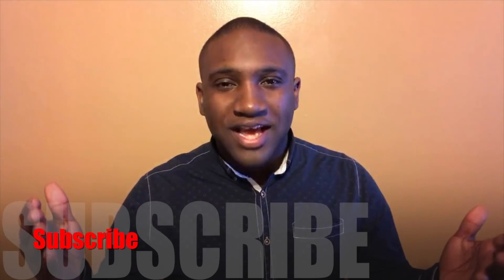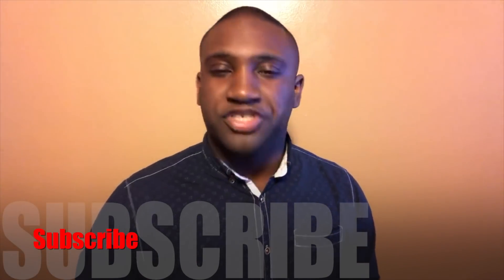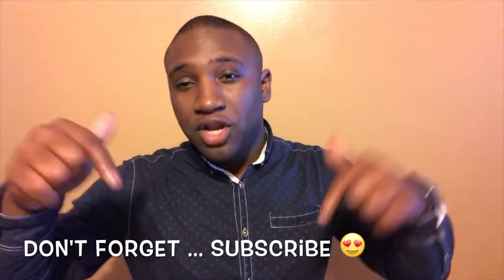Welcome to How-To APPL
Welcome to the How-To APPL Youtube Channel! Focused on helping you learn, fix, and embrace your Apple products, such as, your iPhone, MacBook, iMac, iPad, and so forth! I will be posting How-To's andTutorials, Apple Tech Reviews and Unboxing videos, and so much more! So let's get to it, so you can learn How-to APPL ... without the E ...

4. Snapchat: @howtoappl